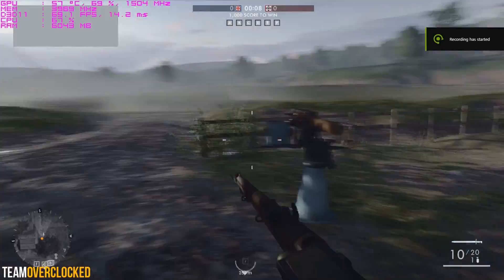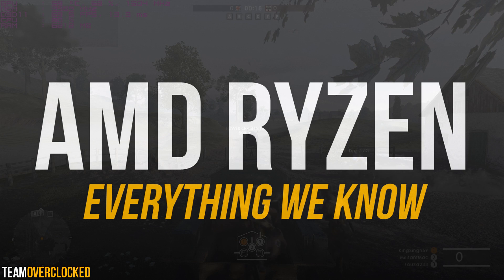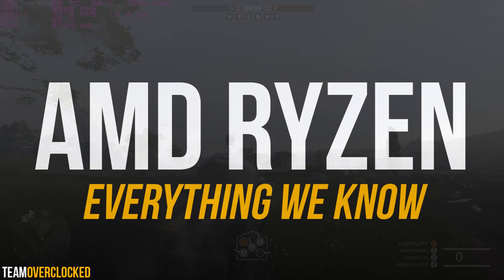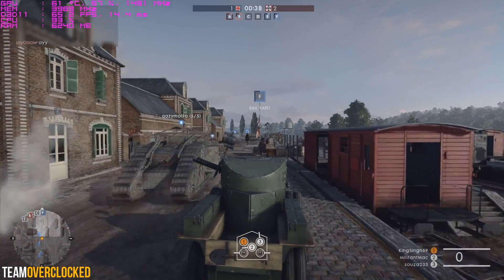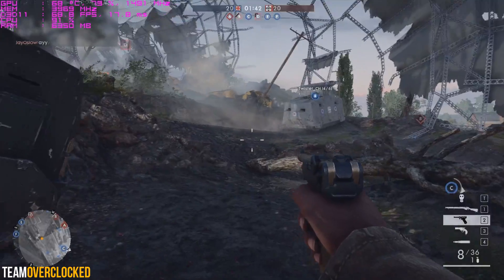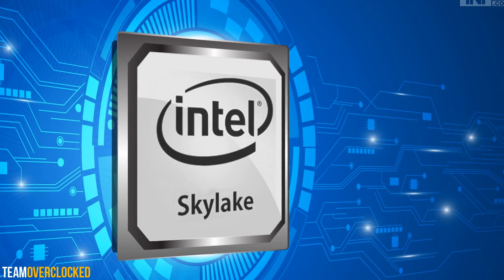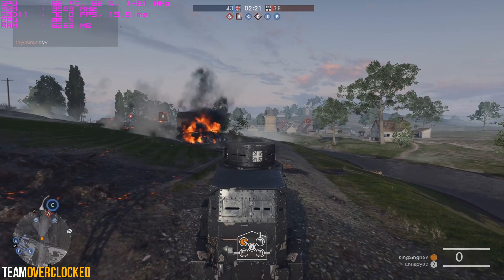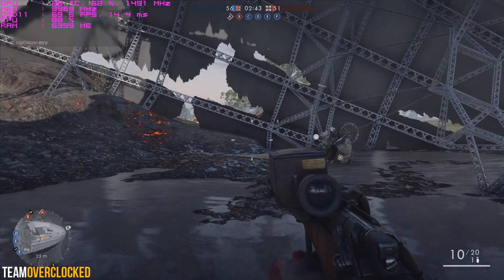Everything We Know About AMD Ryzen - Specs, Pricing, Motherboards and More!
In today's video we will be going over AMD's new CPU architecture, AMD Ryzen set to launch in Q1 of this year.

- TeamOverclocked